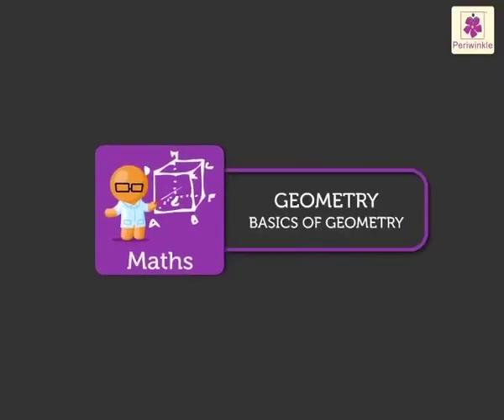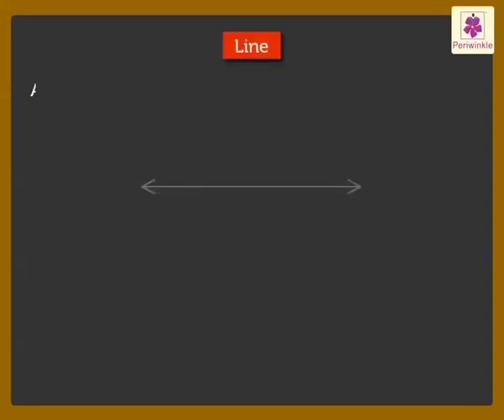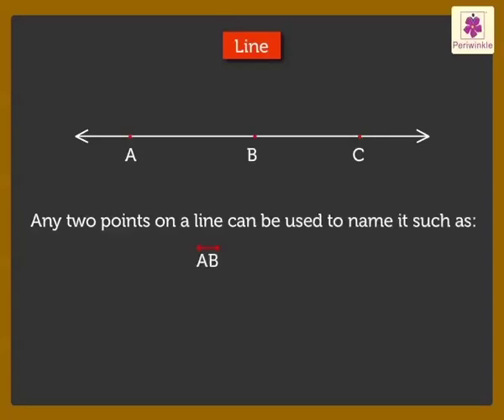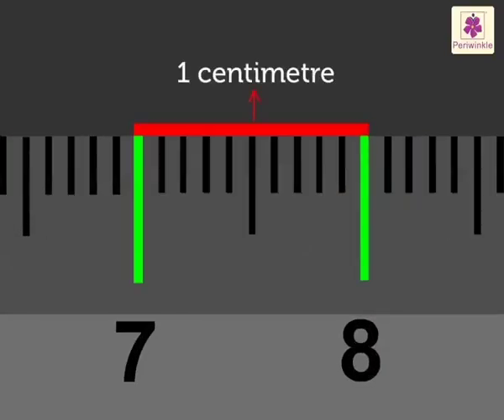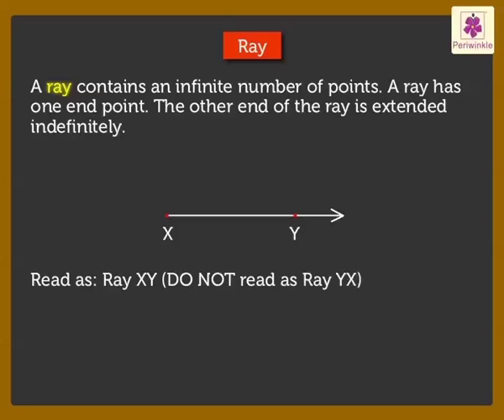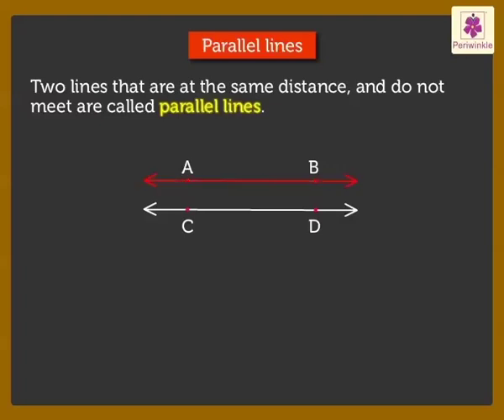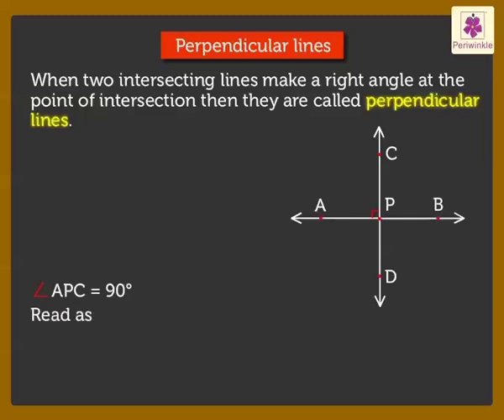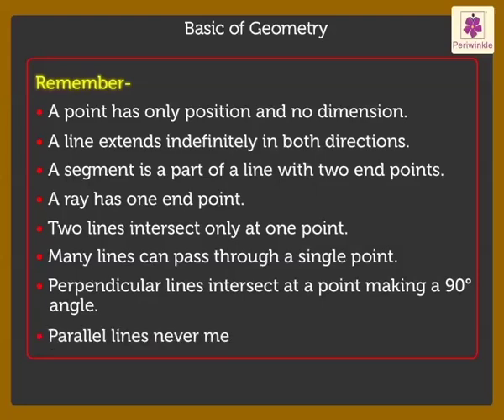Basics of Geometry | Mathematics Grade 5 | Periwinkle